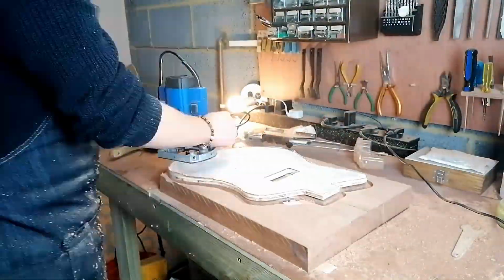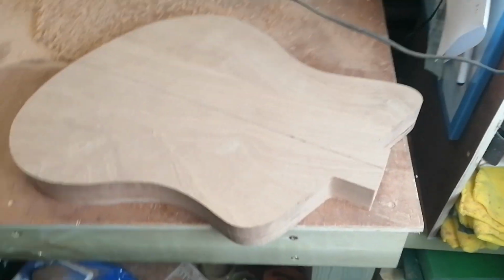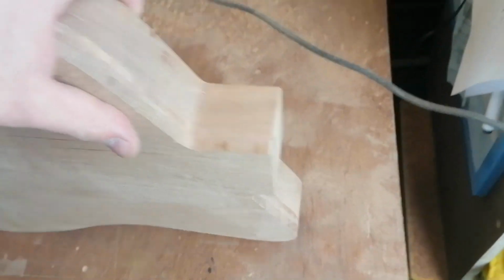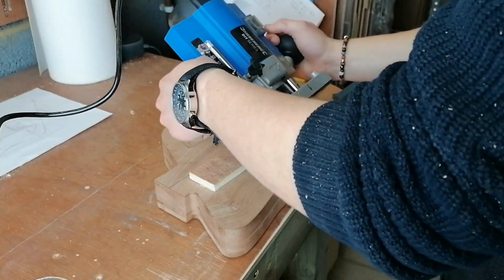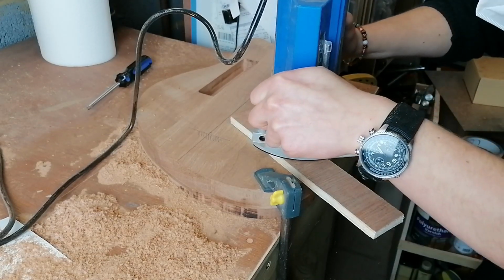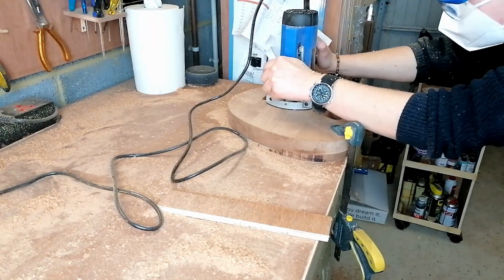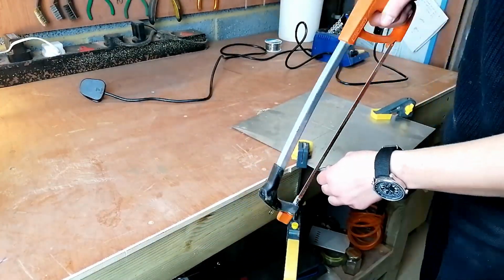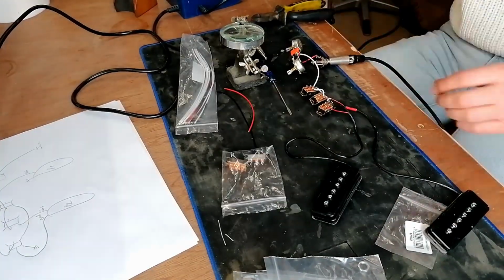Great Guitar Build Off 2021 - Conway Pt.1 - ROUTING THE BODY!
This project is my first attempt at a scratchbuilt guitar, in this episode I route the body, cavities and wire up the electronics.